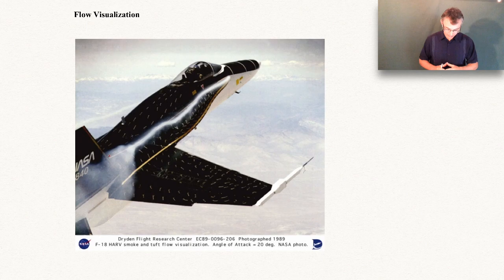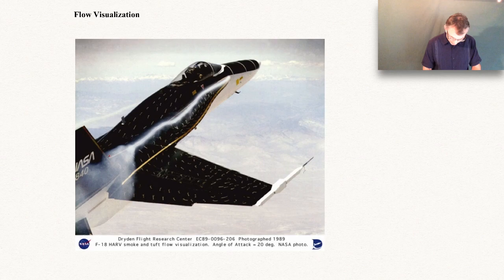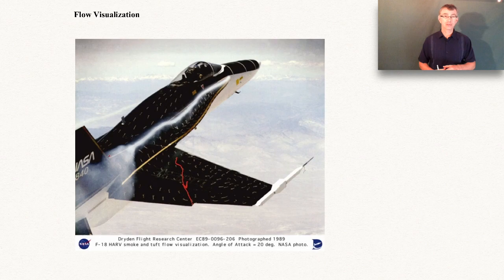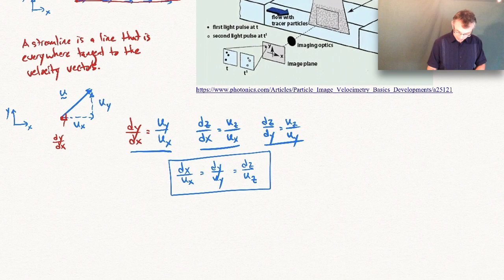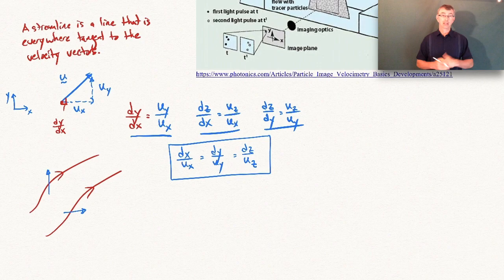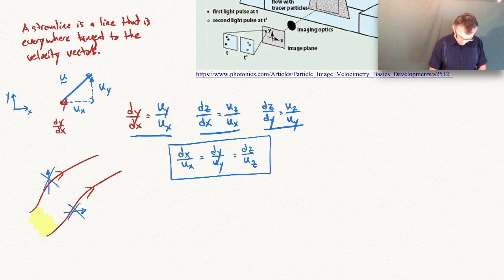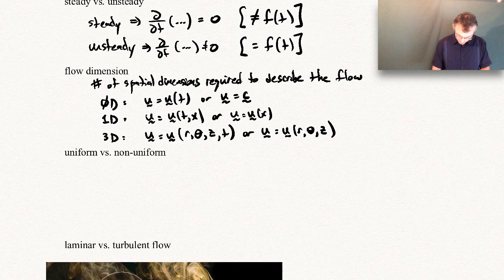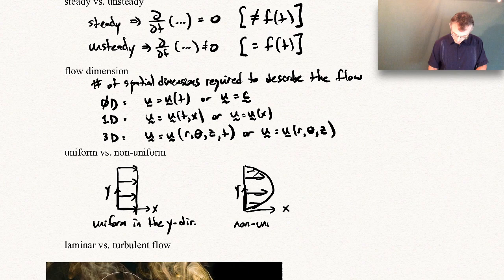Flow Visualization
Related links:
-  Van Dyke's An Album of Fluid Motion (no link here, but you can find it with a Google Search)
- Flow Visualization: A course in the physics and art of fluid flow